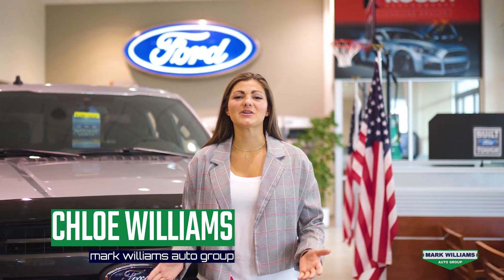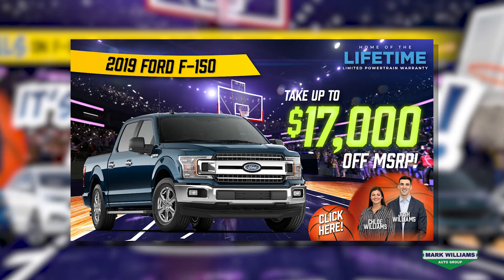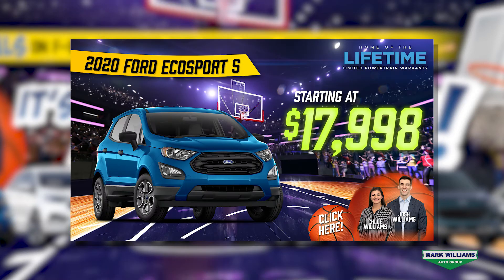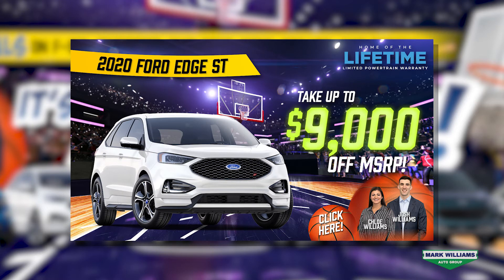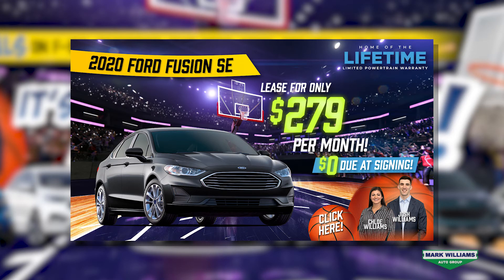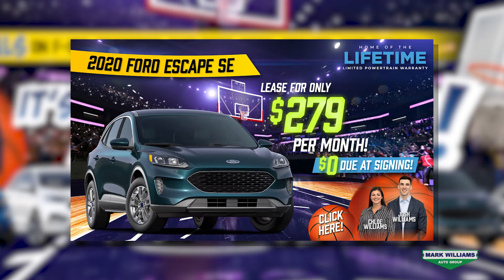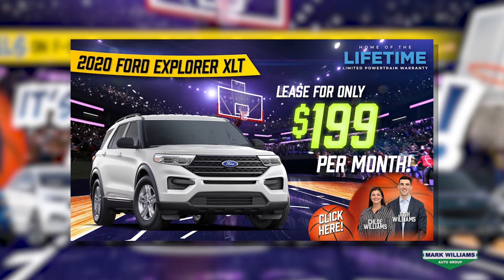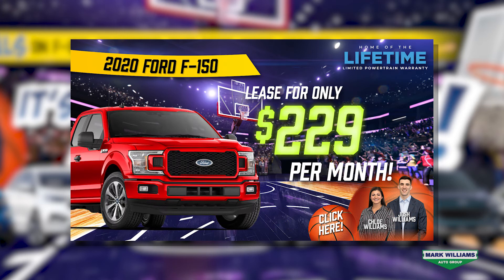March 2020 New Vehicle Specials! | Mt. Orab Ford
Check out this month's new vehicle specials!